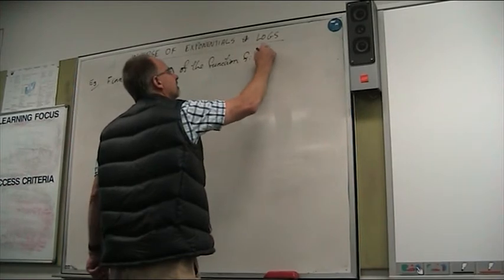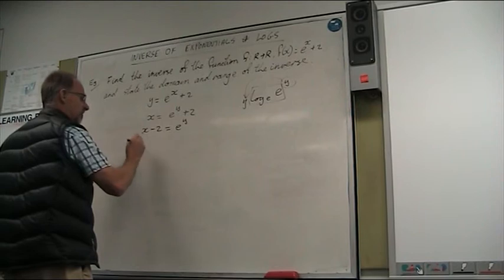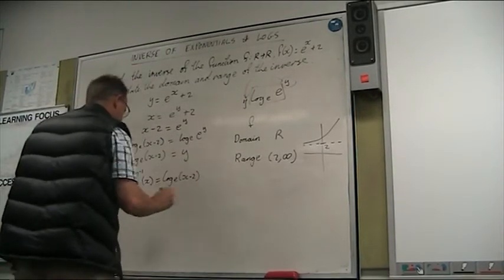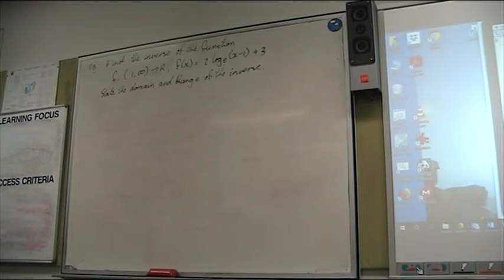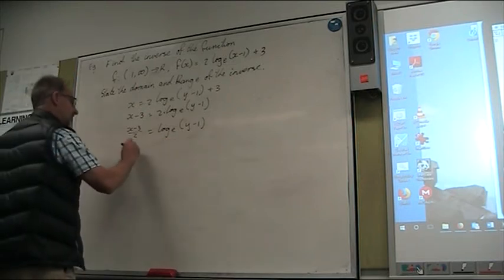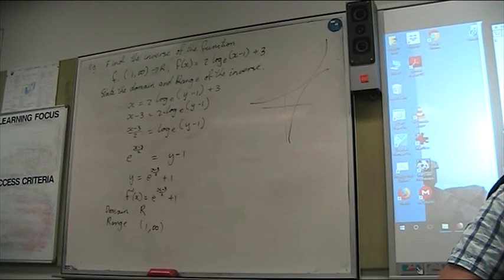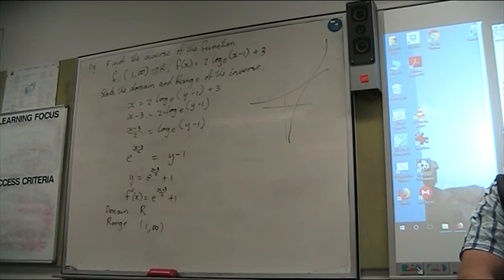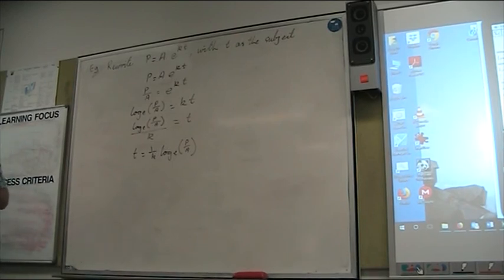Inverse of Exponential and Log Functions 5H - 5-4-2019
Inverse functions, Exponentials, Logarithms